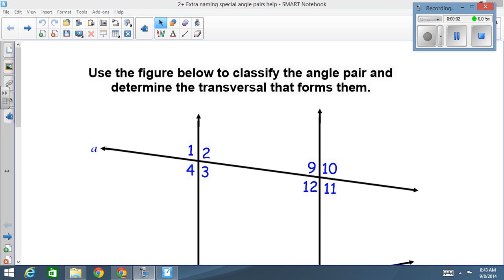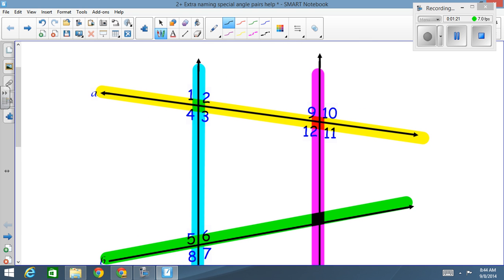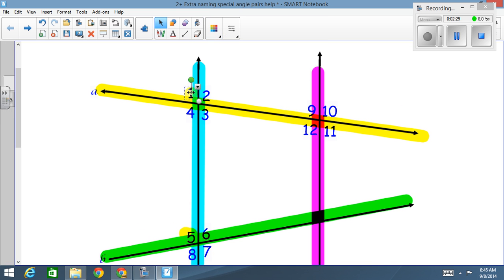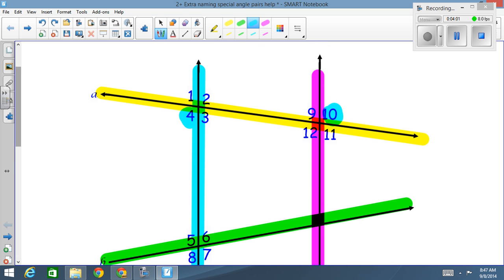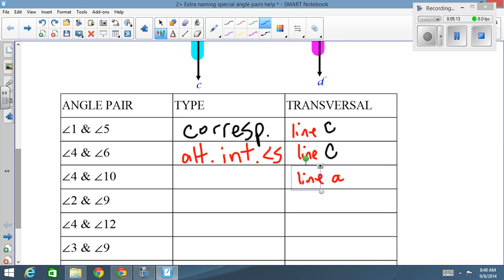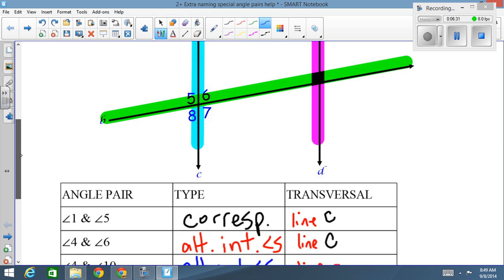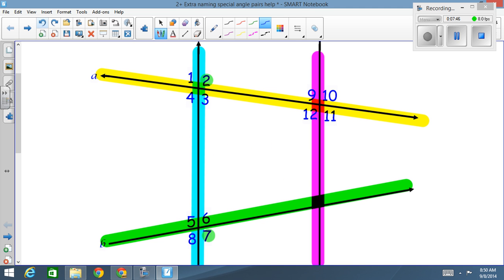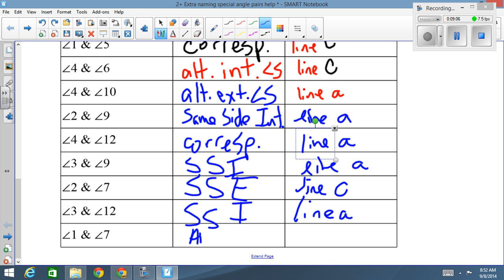Extra angle pair practice voiceover